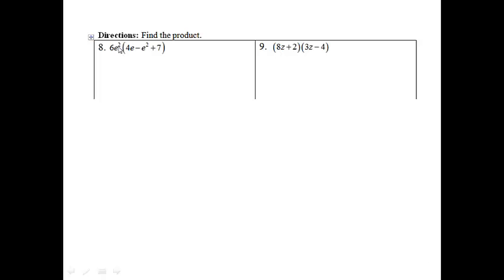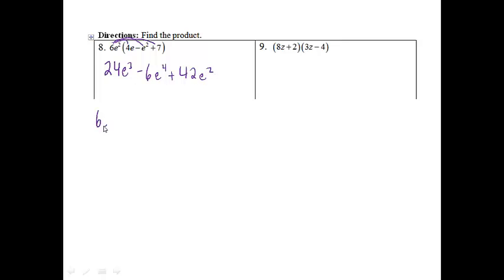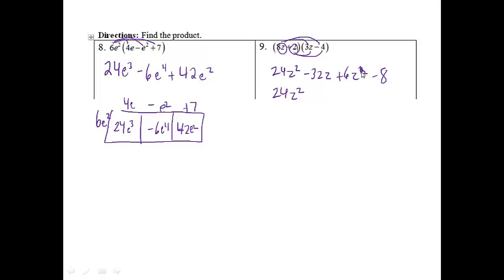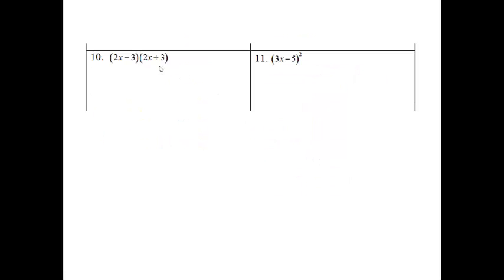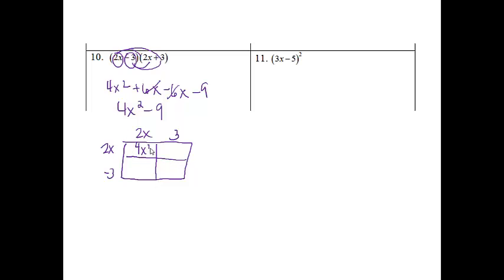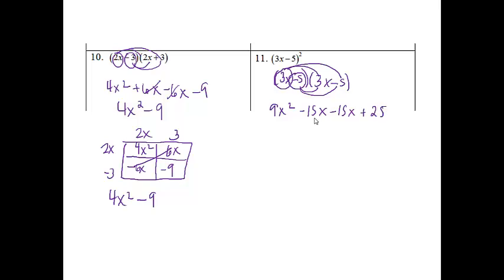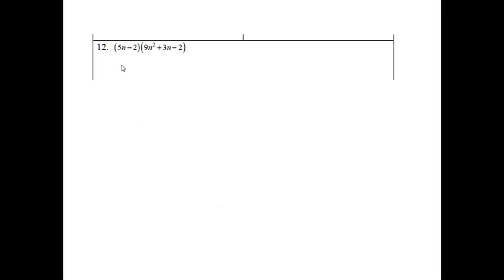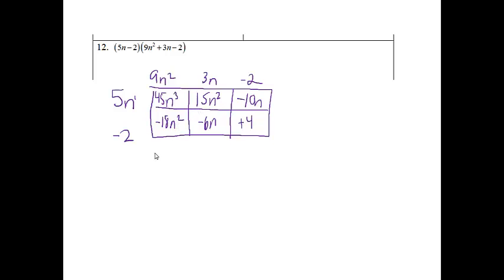Unit 8 Practice Test #8-12